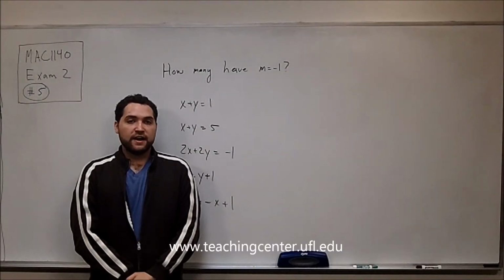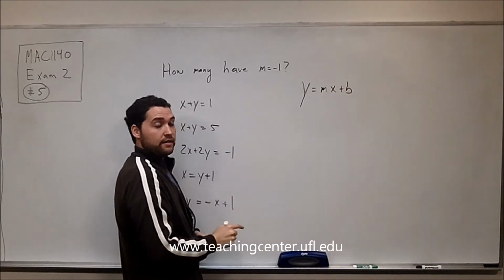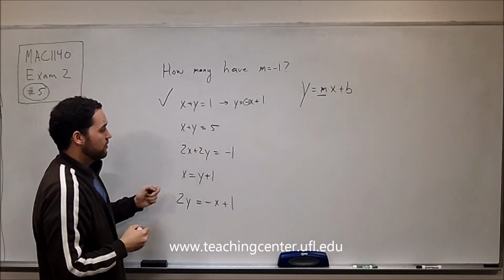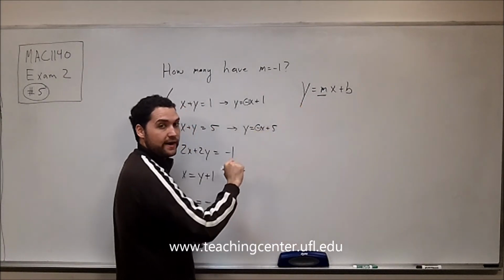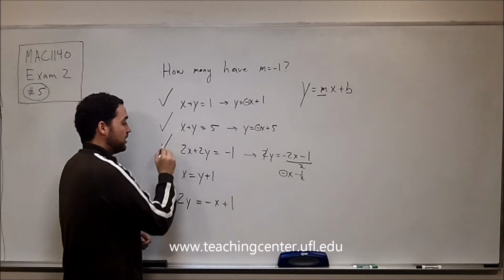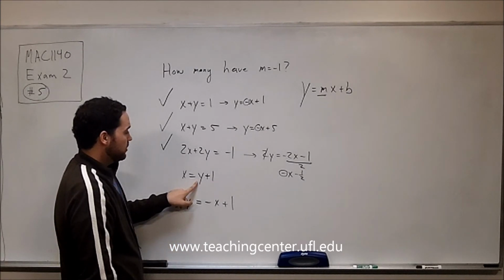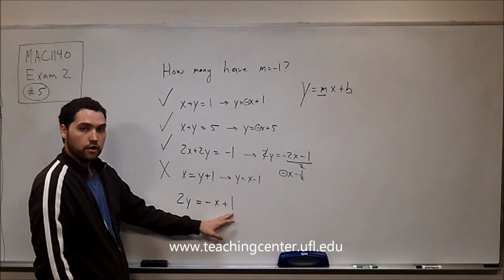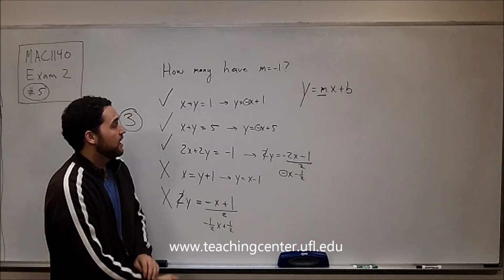Problem 5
MAC 1140 Exam 2 Video Solutions
For a pdf of this exam and best practices go